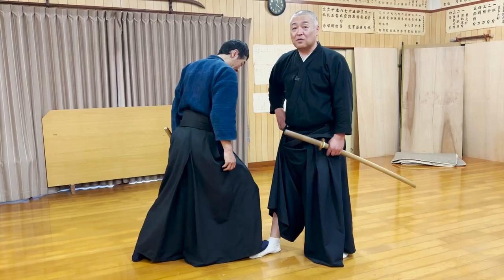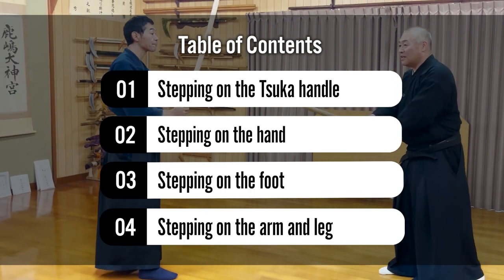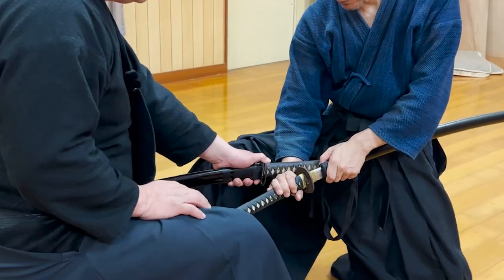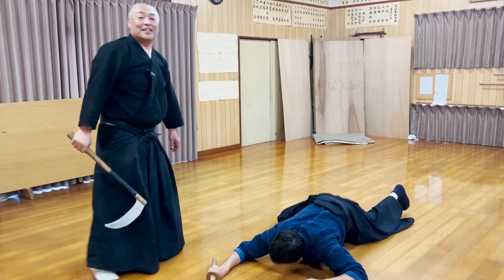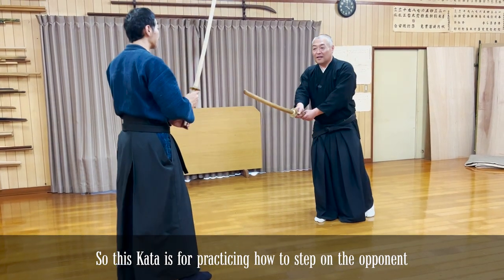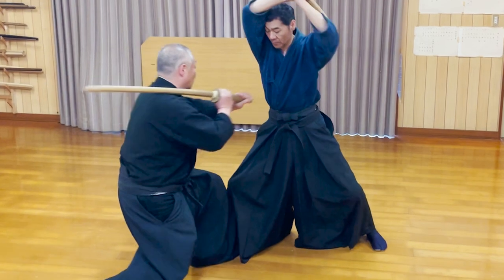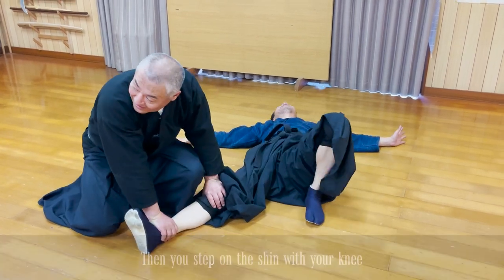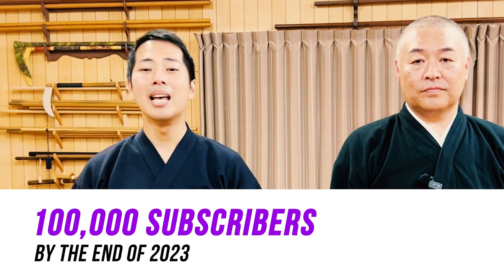How to Fight by STEPPING On the Katana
When you imagine a fight with a katana, you would probably imagine swinging the blade. But depending on the situation, you could actually use your legs too to kick or step on the opponent or their katana.

So today, Seki sensei, the 22nd headmaster of Asayama Ichiden Ryu with 400 years of history, will introduce to us 4 Kata which includes techniques of stepping on the opponent. Not only katana techniques, but there are also sickle and Mutō no sword techniques, so please watch this video until the end to learn about them all.

Interested in taking lessons directly from the 22nd headmaster of Kobudo Asayama Ichiden Ryu, Seki sensei? Sign up to learn authentic samurai skills with 400 years of history, with perfect English interpretation from Let’s ask Shogo. Every lesson will be recorded and will be available to rewatch anytime. No previous martial arts experience is required and you are always free to join. (Learn more about the online lessons | This is an example of what our lessons are like

The best online lessons for anyone interested in learning Japanese, but don’t know where to start. We will be using the studying material "いろどり Irodori (starter level)," which you can download for free. It's specially designed to teach practical Japanese to people who want to travel, study, or live in Japan (You will also have full access to the archive videos of the lessons in case you can't make the lessons live).

-Monthly membership limited livestream

The Asayama Ichiden Ryu's crest is the family crest of the 19th headmaster, Takeishi Sensei. The design represents two arrows which are believed to ward off evil.

▼Seki sensei's Ultimate Dream▼
"To revive the golden age of Asayama Ichiden Ryu with 7,000 students nationwide"
Asayama Ichiden Ryu was once the number one Ryuha in Japan during the Edo period (1603~1868), with more than 7,000 students throughout the country. Seki Sensei hopes to restore as much of the glory of this era as possible while he himself is the 22nd headmaster. Please help and support us in this endeavor.